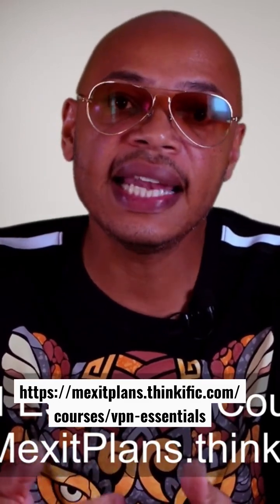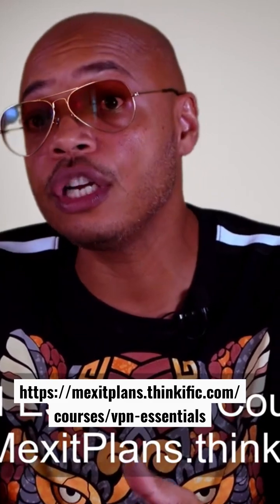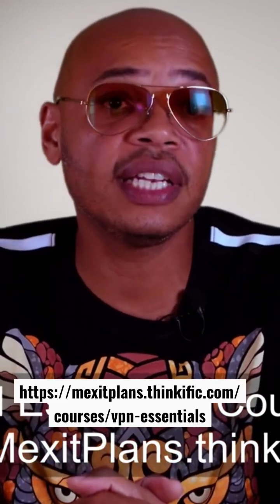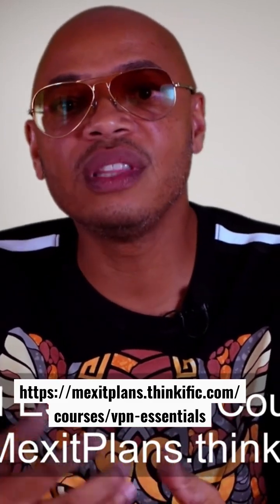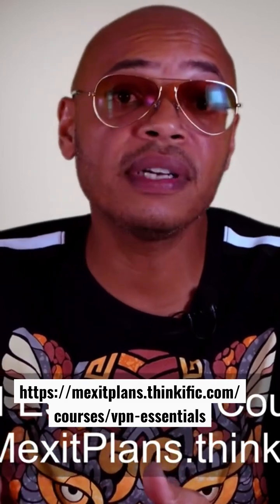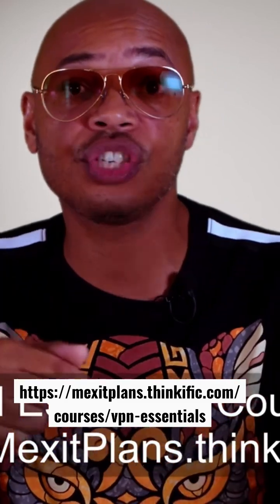Can My Company See If I’m Using A VPN?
Can my company see if I’m using a vpn is the #1 question I’m asked during tech consultations. Today I share the answer and a way for you to use a vpn with complete confidence.